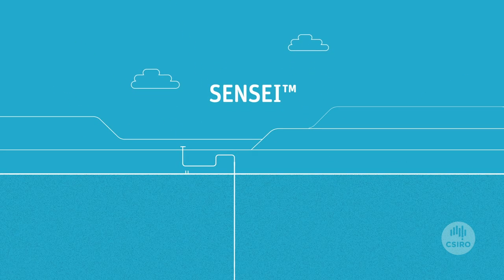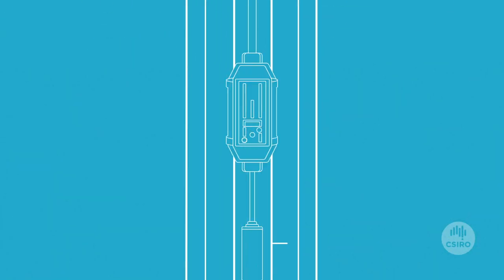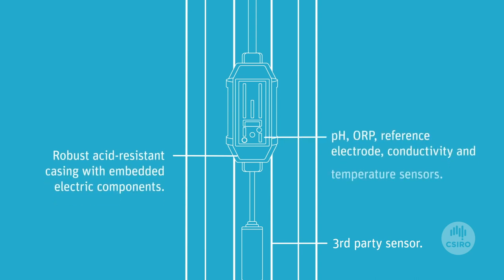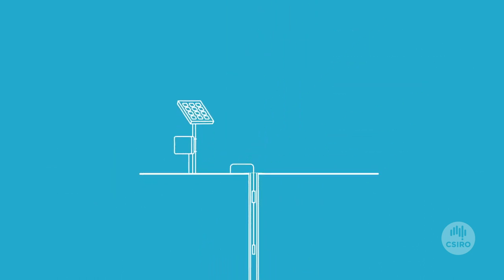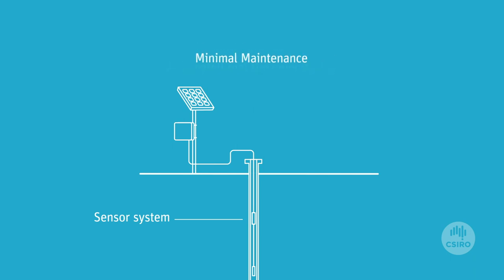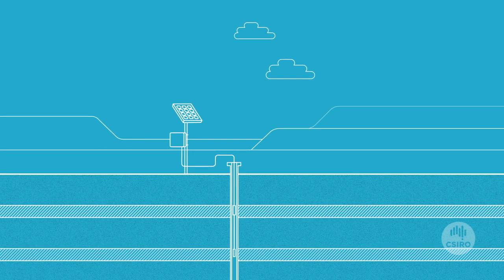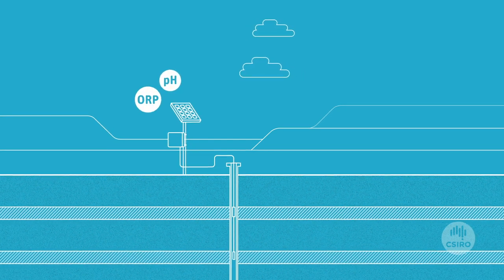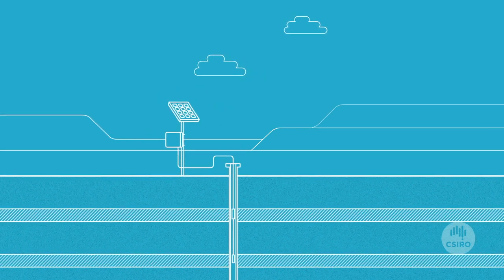SENSEI automated groundwater monitoring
SENSEI is an advanced in-situ sensor system that gives mining operators and water managers reliable real-time data to monitor and manage groundwater impacts efficiently and faster than ever before. The SENSEI system can measure multiple chemical and physical characteristics simultaneously, can operate off-grid at remote sites and survive long-term in extreme environments.